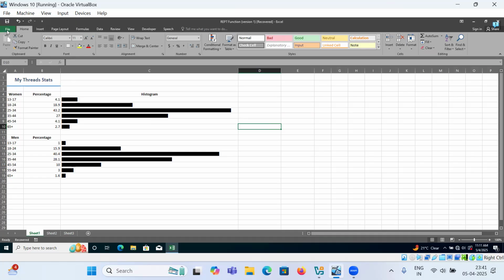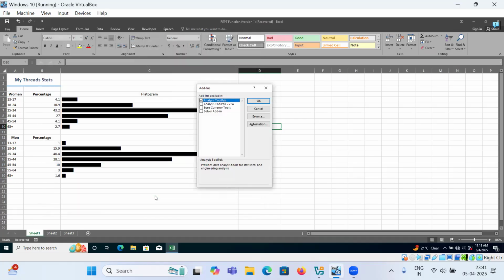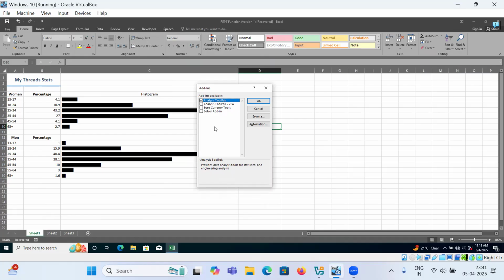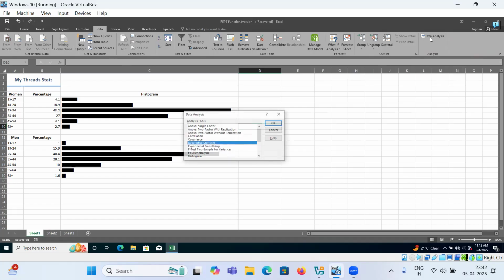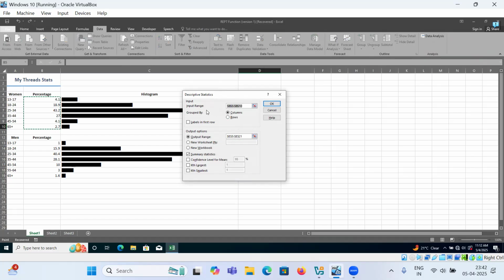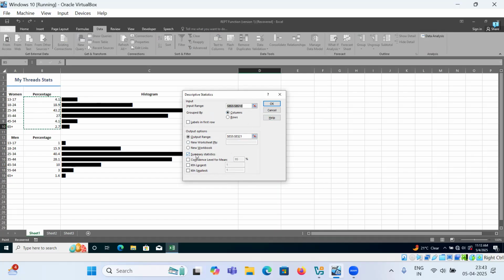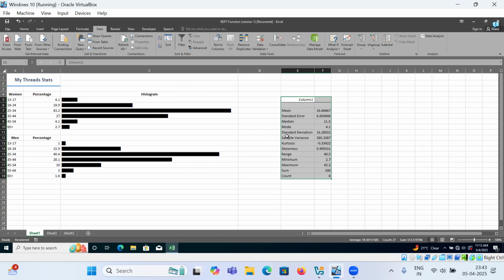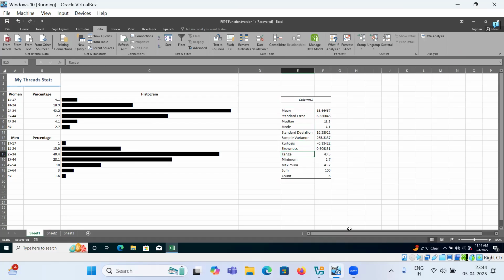Mastering Descriptive Statistics in Excel: A Step-by-Step Guide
In this video, you will learn how to effectively use the Descriptive Statistics tool in Excel. We'll explore how to enable the Analysis ToolPak, input your data, and generate key statistical metrics like mean, median, mode, and standard deviation with just a few clicks. This tutorial is perfect for beginners who want to simplify their data analysis process without needing to memorize complex formulas. Make sure your data is final before using this tool, as any changes will require you to re-run the analysis. Let’s dive in!

Timestamps:
00:02 - Introduction to Descriptive Statistics Tool
00:04 - Importance of Descriptive Statistics in Excel
00:10 - Using Formulas vs. Analysis ToolPak
01:00 - Enabling the Analysis ToolPak in Excel
01:04 - Navigating to Excel Options and Add-ins
01:50 - Selecting the Analysis ToolPak
02:00 - Accessing Data Analysis Tools
02:15 - Input Range and Output Range Setup
03:01 - Selecting Summary Statistics Options
03:30 - Understanding the Output of Descriptive Statistics
04:00 - Final Thoughts on Using the Tool